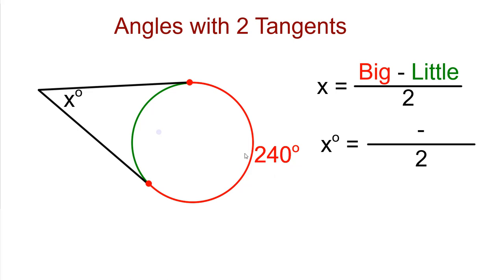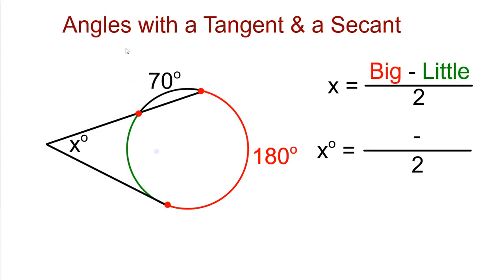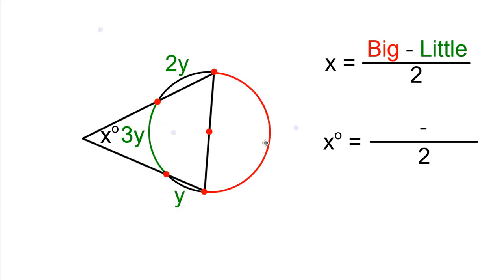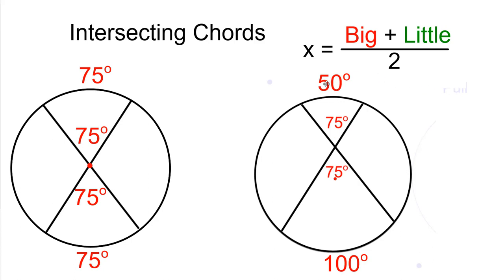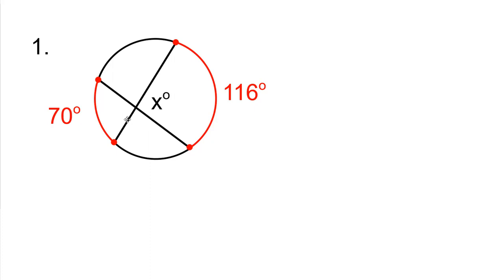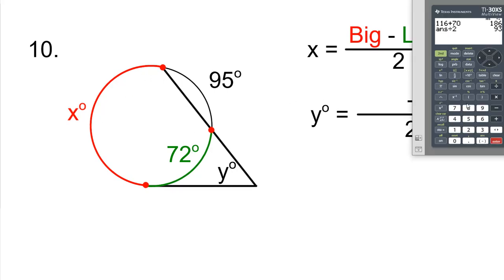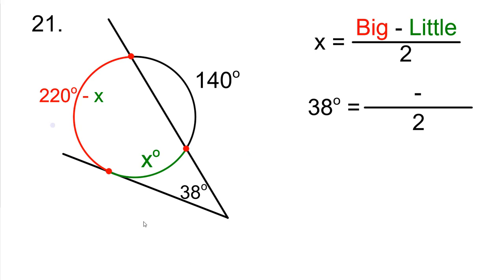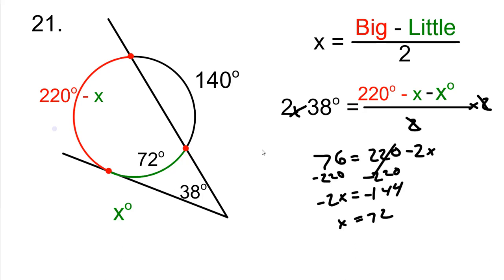10-4 Angles in Circles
1. 9:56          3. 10:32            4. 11:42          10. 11:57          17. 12:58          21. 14:02